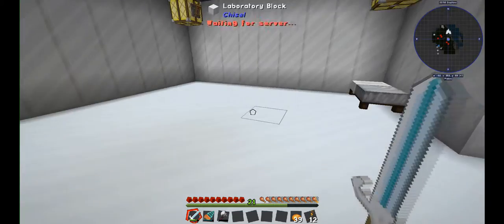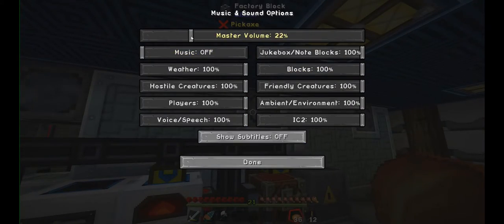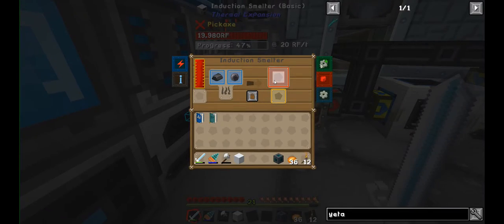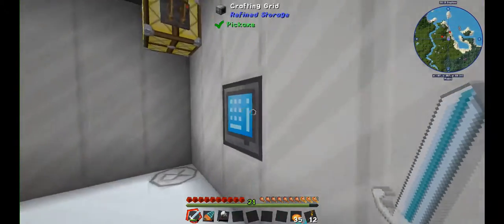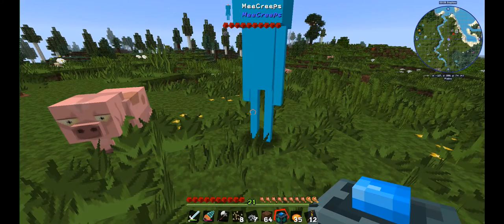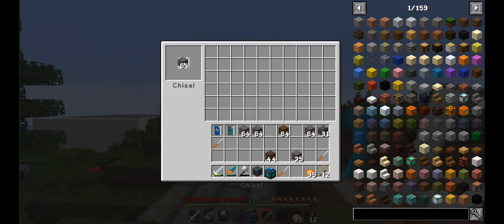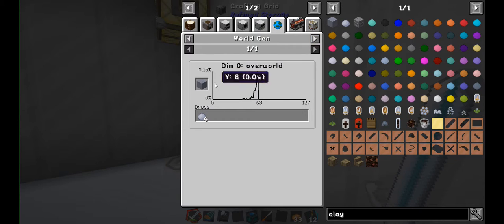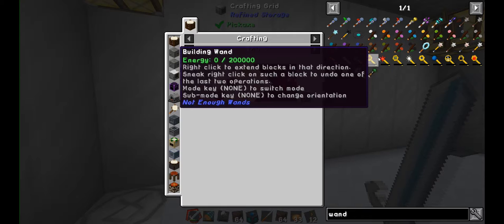FTB Let's Play! The Quest For Plum Labs! EP25: Building With Meecreeps!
Welcome back to episode 25! This episode we kick off with a new mod I haven't played with before called the Meecreeps mod! We put them straight to work, setting the foundations for one of our new buildings!

Also due to problems with the resolution I couldn't do any endscreen! sorry guys I'm working to get this fixed ASAP!!